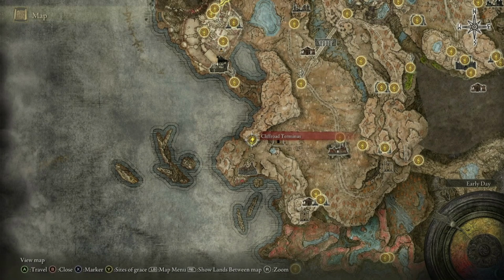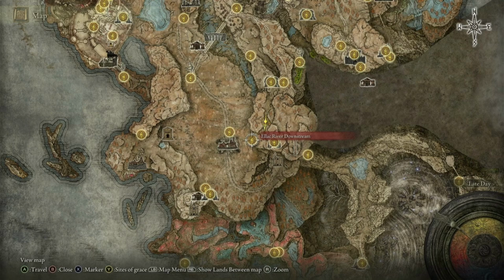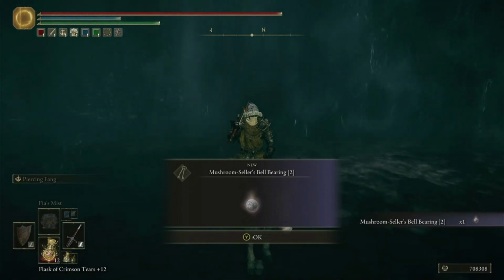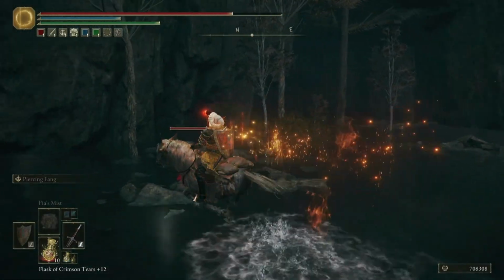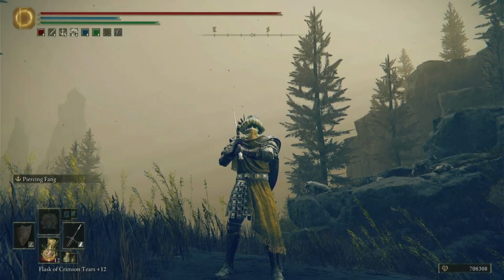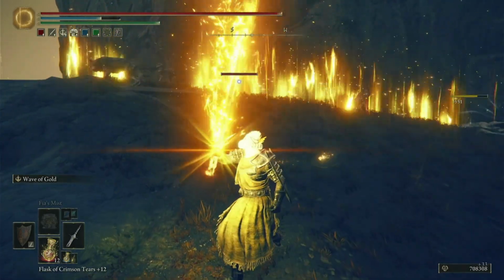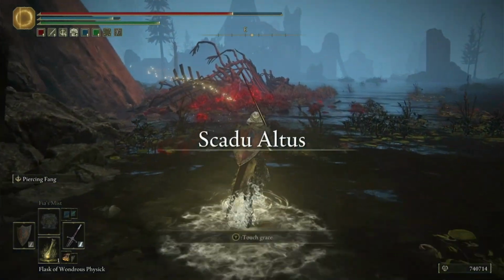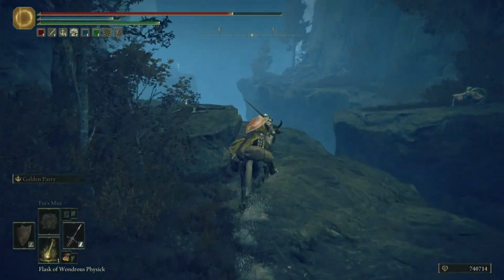All 6 Hanging Pots Bell Bearing Locations | Elden Ring Shadow of the Erdtree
Elden ring shadow of the erdtree dlc all 6 secret hanging pot bell bearing locations! after finding these Bell Bearings in the land of shadow and taking them to the twin maiden husk you can now buy certain crafting materials that was before very hard to farm. but now if you have the runes you can just buy string, mushrooms, and mold along with other crafting materials you can only find in the dlc. this guide will give a full walkthrough on how to find these pots and also showing the location of the two headed turtle talisman and the Dryleaf set! enjoy!

0:00 - String Sellers Bell Bearing
1:30 - Herbalists Bell Bearing
2:17 - Mushroom Sellers Bell Bearing 2
3:26 - Mushroom Sellers Bell Bearing 1
5:25 - Two headed turtle talisman
6:06 - Greasemongers Bell Bearing
7:31 - Moldmongers Bell Bearing
11:27 - Dryleaf set
11:51 - Outro